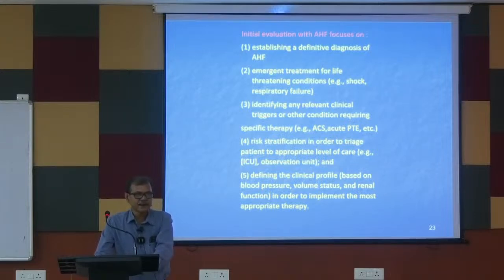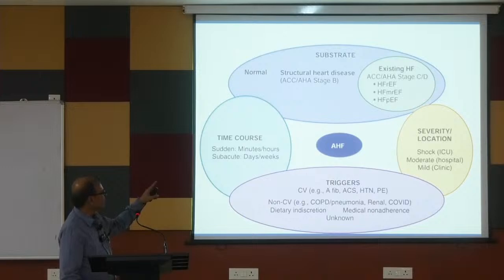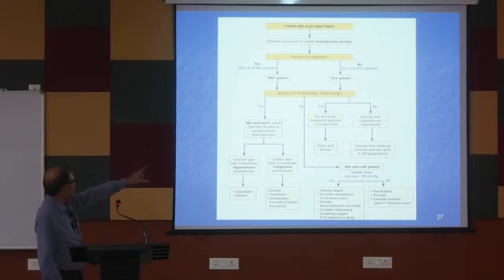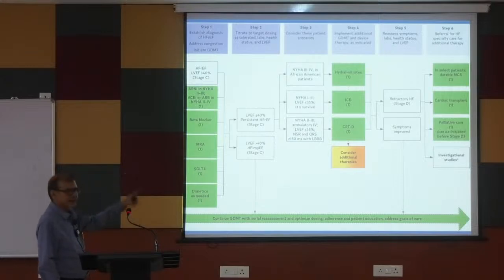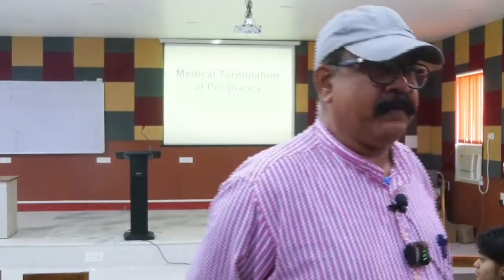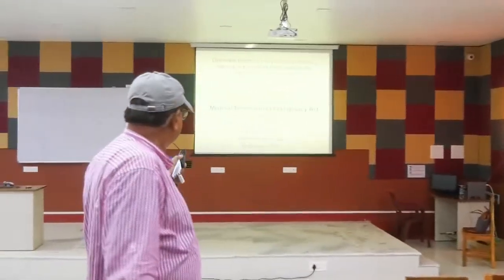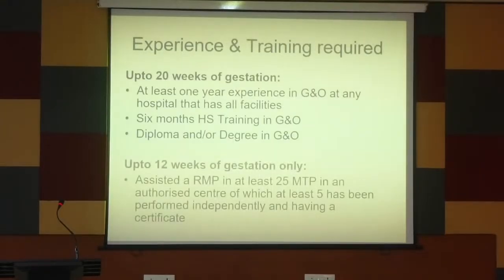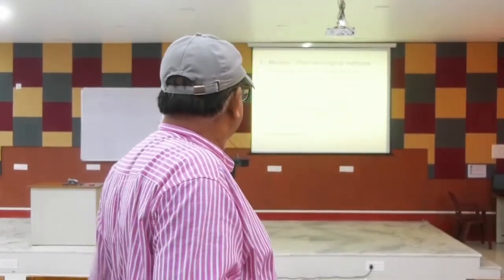(03-05-24) 3rd YEAR MBBS CLASS (21-22 SESSION)